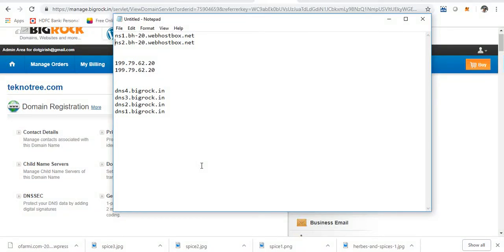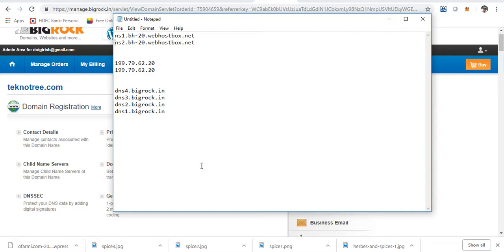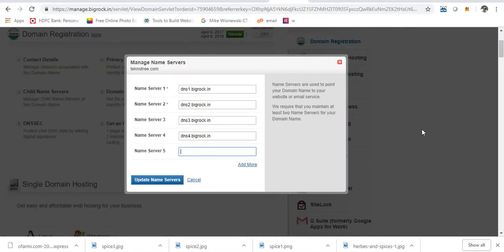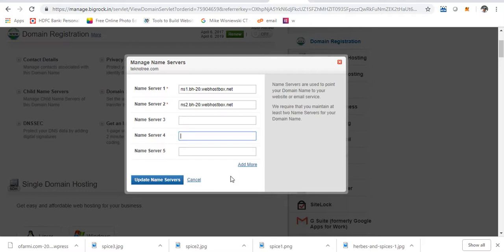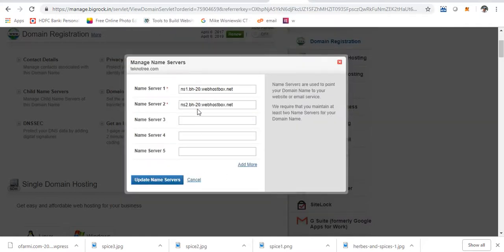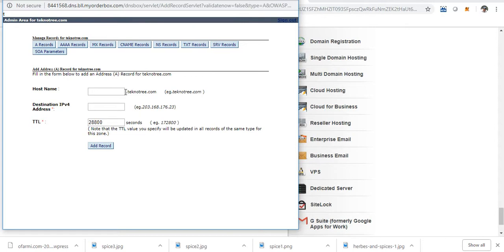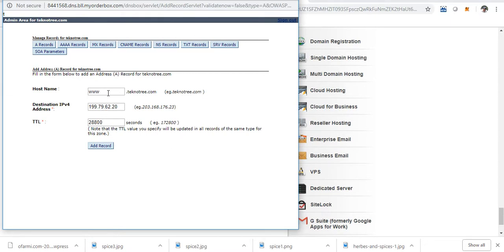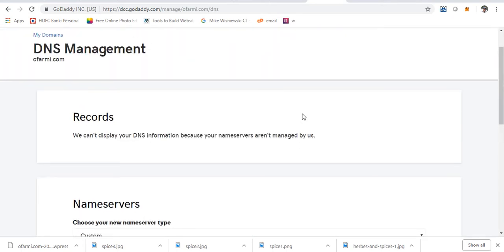Point a domain to hosting provider with and without A record nameserver update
How to point a domain to your hosting provider and let domain provider manage your DNS.

Other way of pointing domain to hosting is to change the name saver to the NS provided by the hosting provider.

dotgirish [@] gmail [.] com